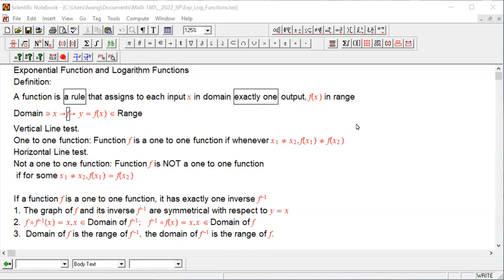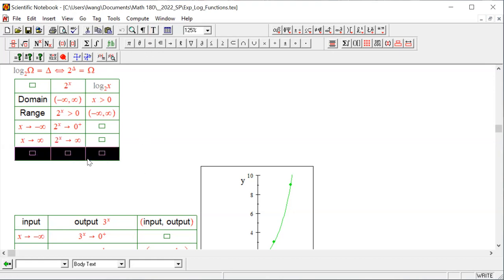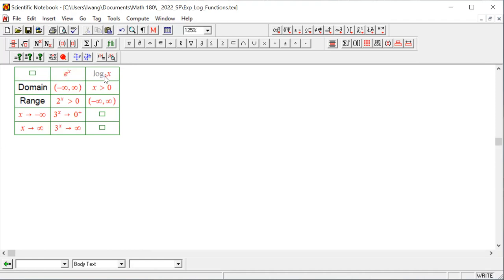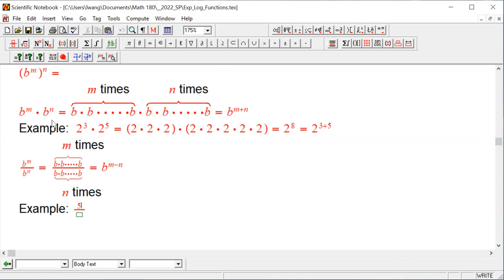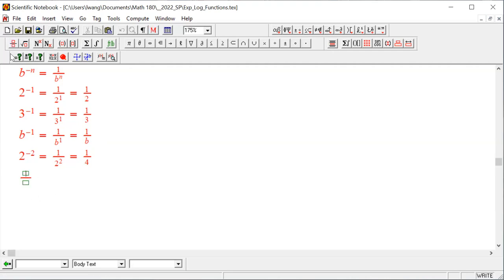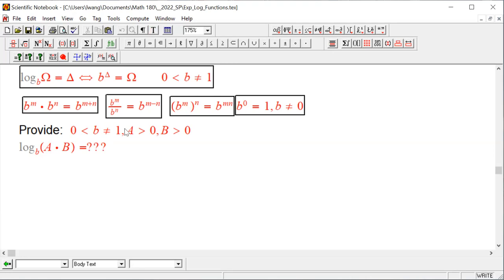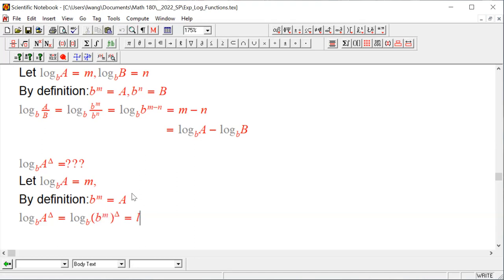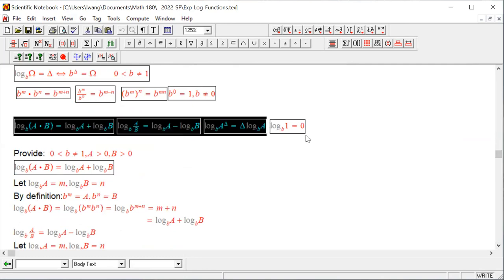Exponential and Logarithm Properties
Recap Exponential and Logarithm Functions and Properties.